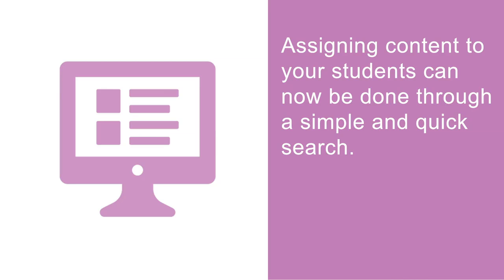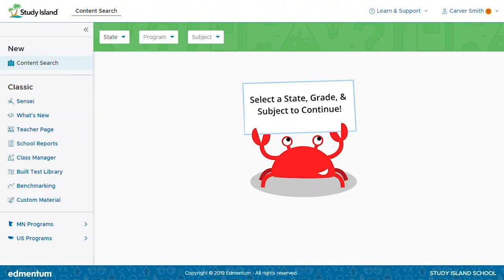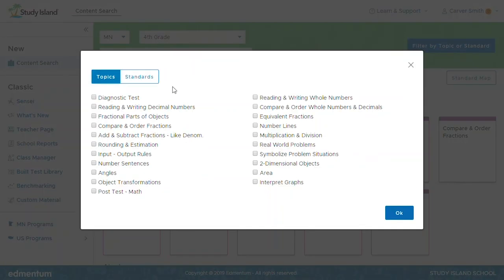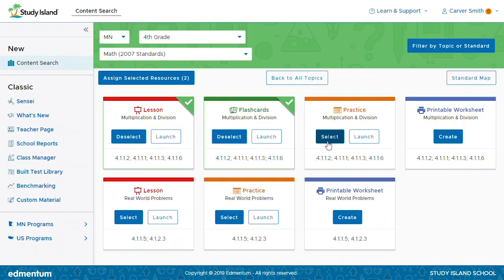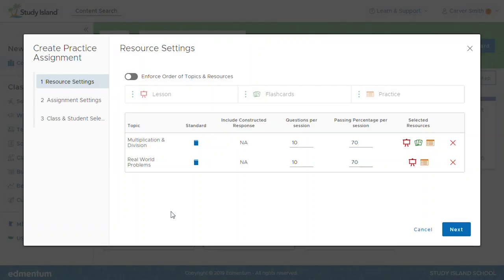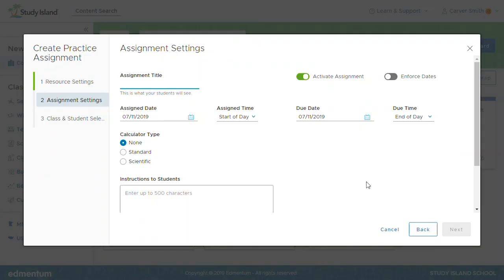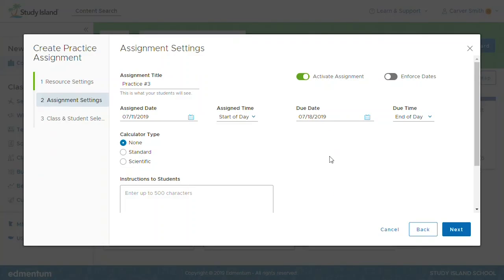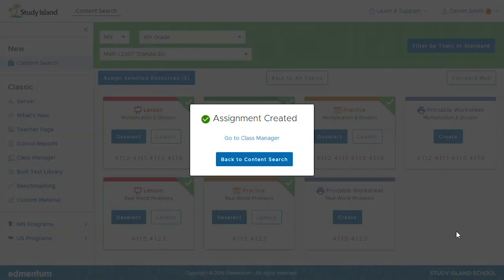Study Island - Search and Assign Content (Practice Assignments)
Keep students focused with easily assigned lessons, flashcards, and practice topics.